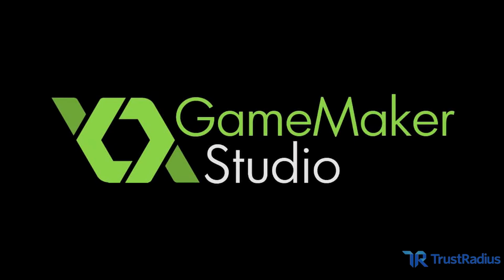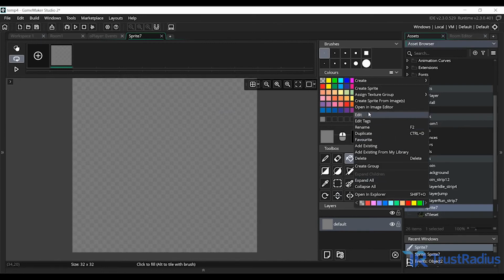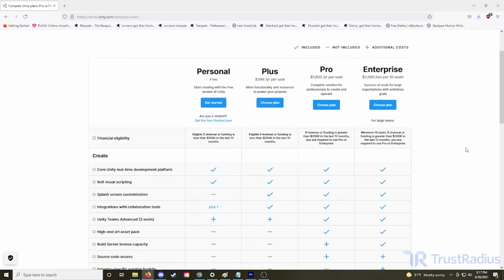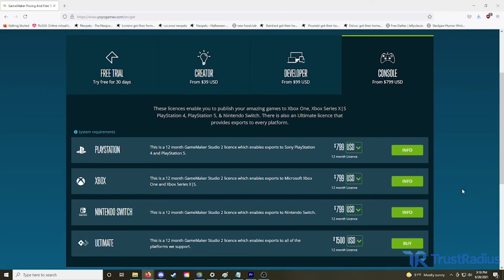What are the Best Game Engines?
Which game engine to use is the first major decision studios make when building a new project.  There are hundreds of engines to choose from all of which support different languages, offer unique features, and vary in usability and pricing.  Some game engines specialize in making 2d or 3d games, or even specific genres.

To help you determine which engine is right for you, we've synthesized the key pros and cons of Unity, Unreal Engine, and GameMaker Studio.  These are three of the most popular game engines from ones that are suitable for new users, to ones that are used by enterprise companies.